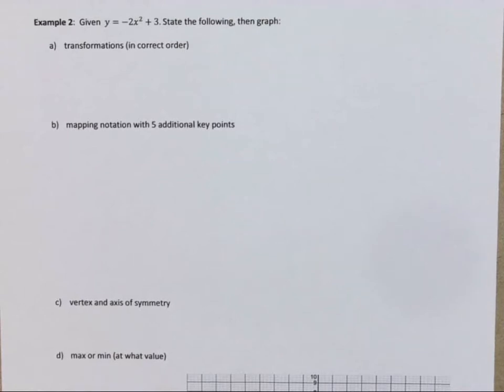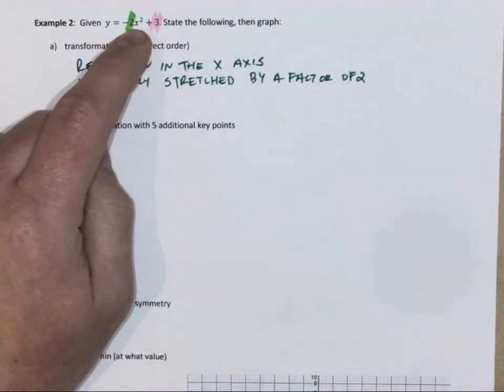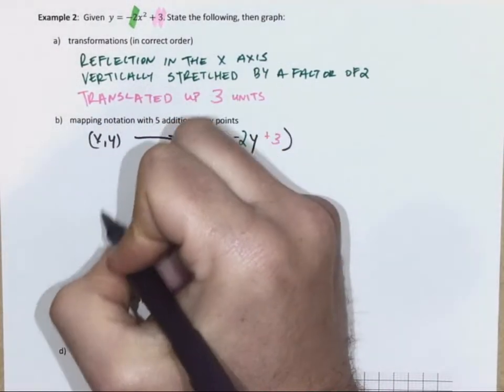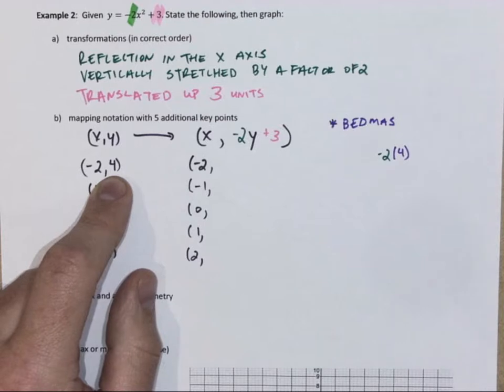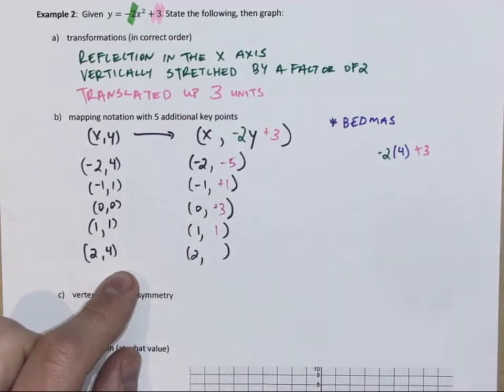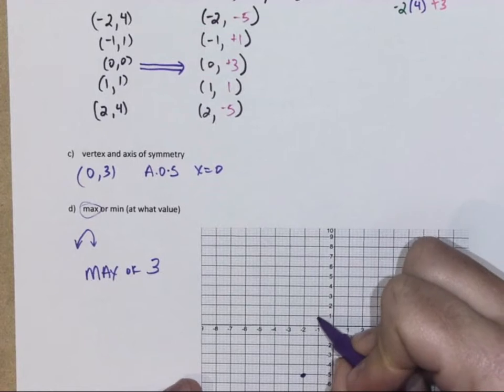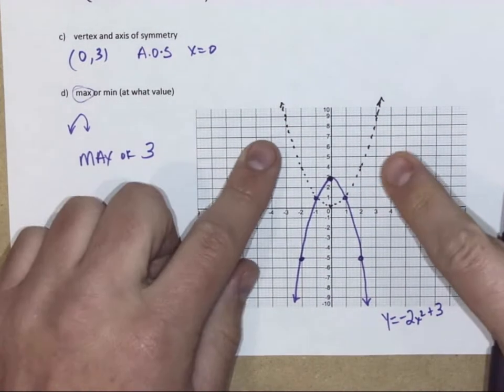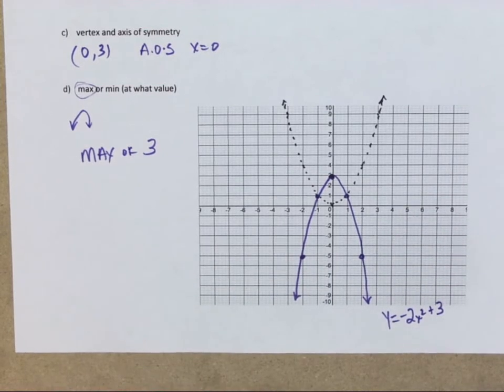4 03 Combinations of Transformations Example 2